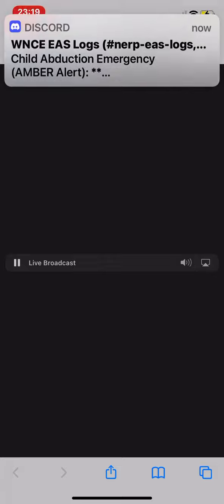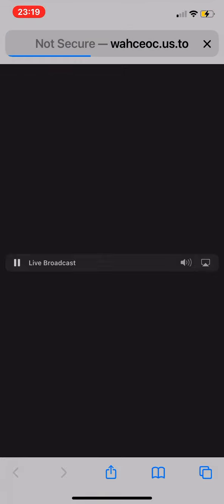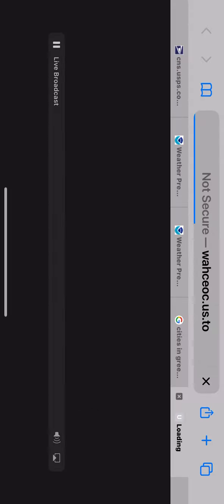EAS 1718: Texas Amber Alert